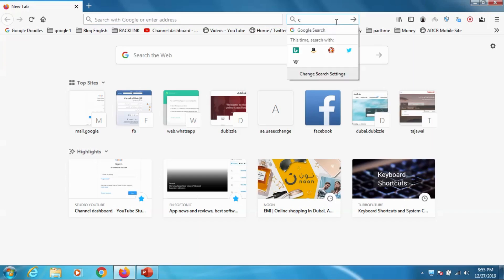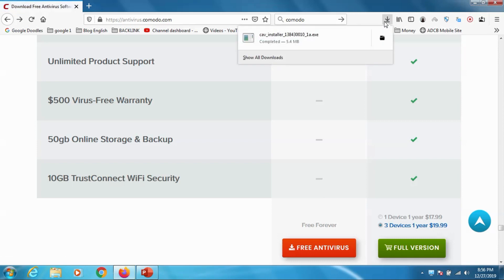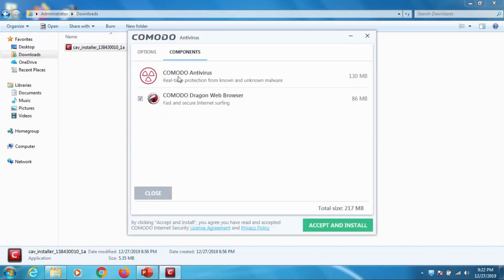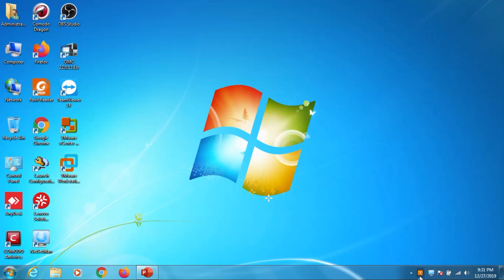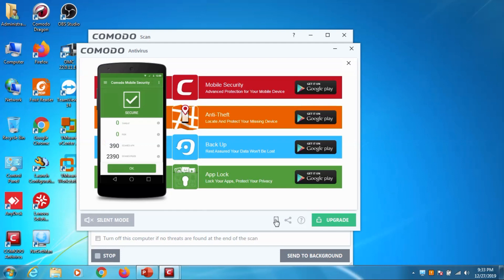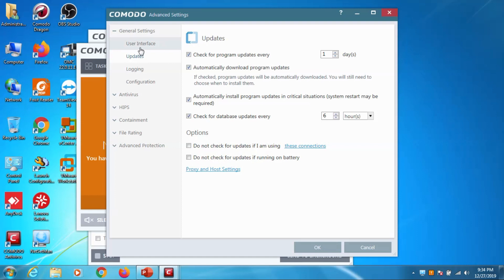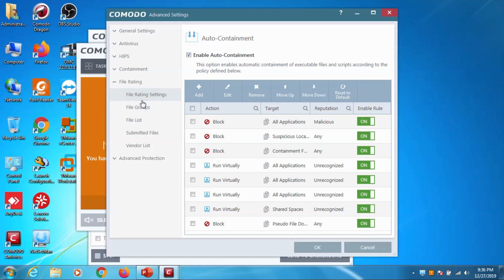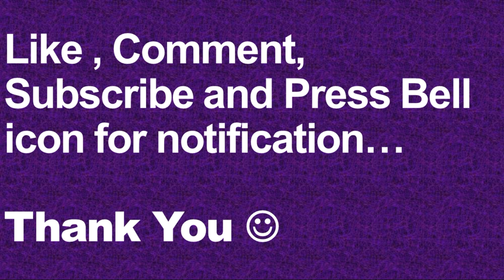Free Antivirus for Windows , Comodo Antivirus Installation, How to Install Comodo AntiVirus ?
In this video , I am explaining how we can install comodo antivirus in windows PCs and Laptops.

Comodo Internet Security is developed and distributed by Comodo Group, a freemium Internet security suite that includes an antivirus program, personal firewall, sandbox and a host-based intrusion prevention system.